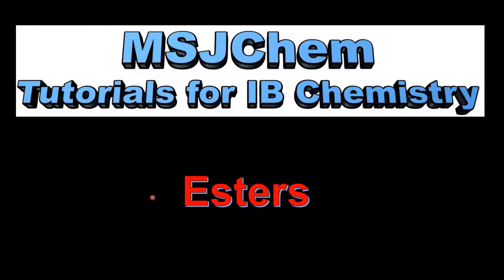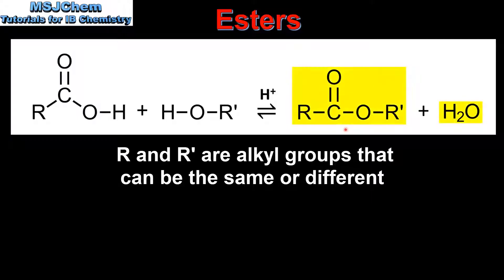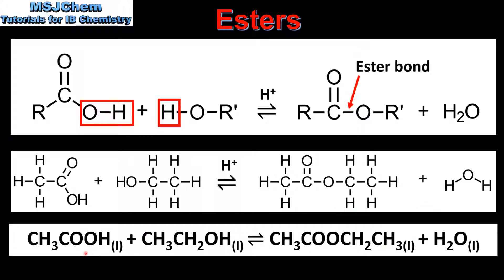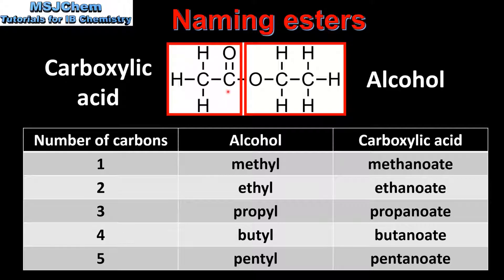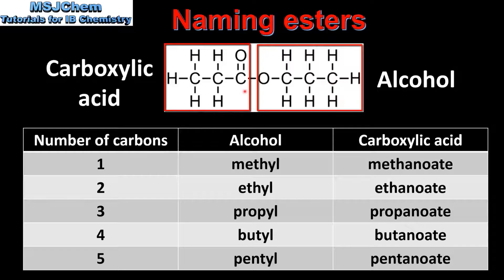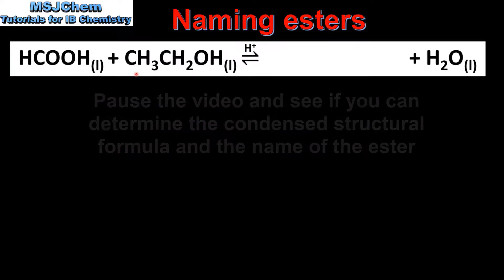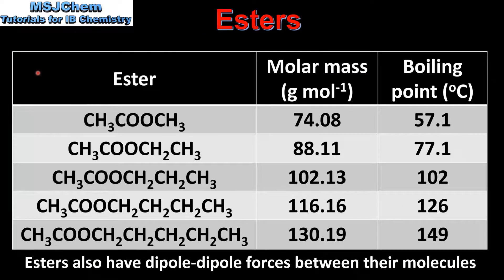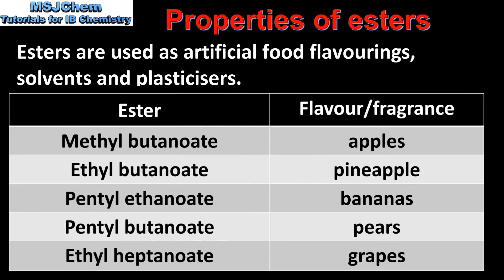S3.2.2 Esters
This video covers esters.